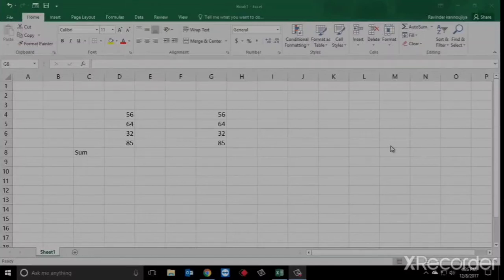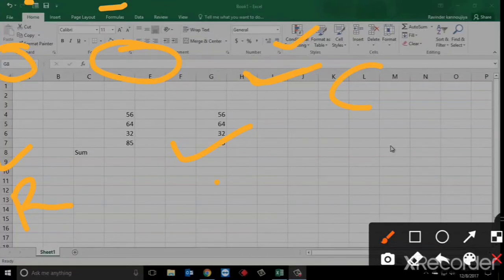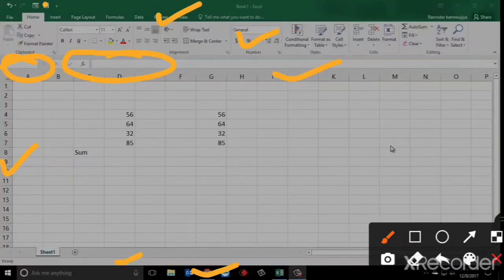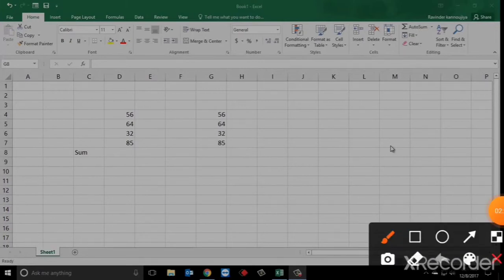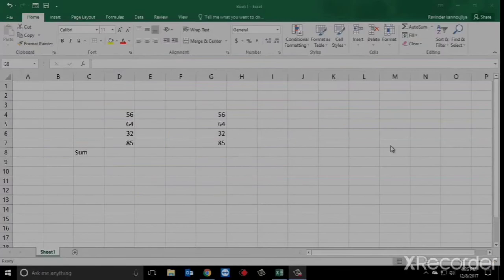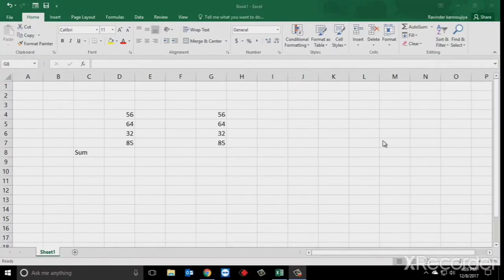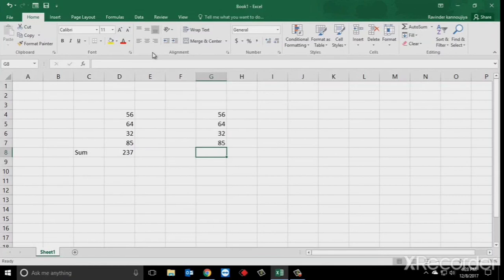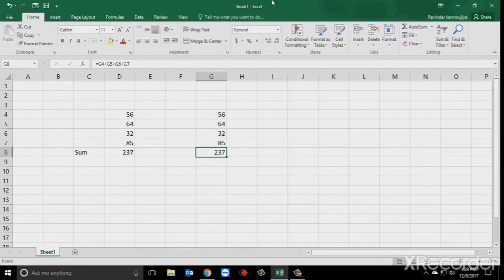Difference between function and formula. (Lesson-5)